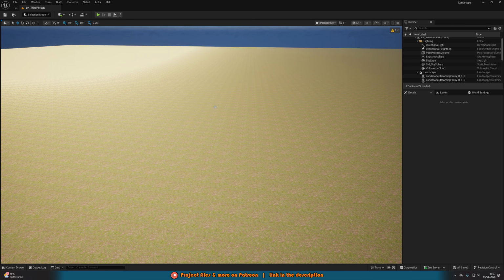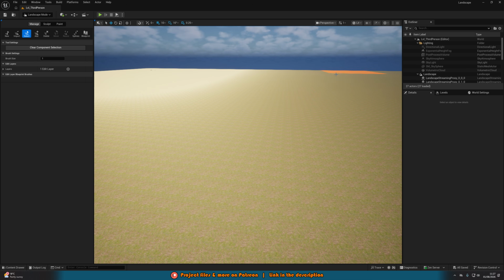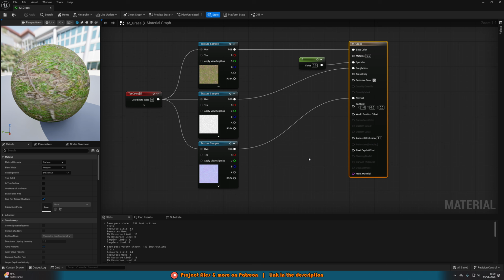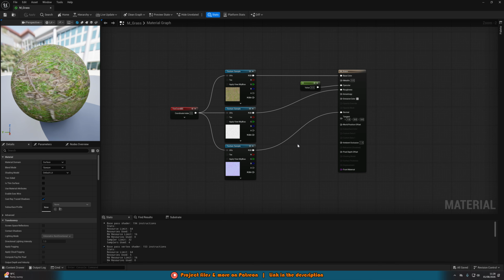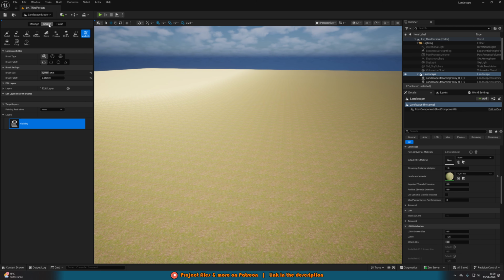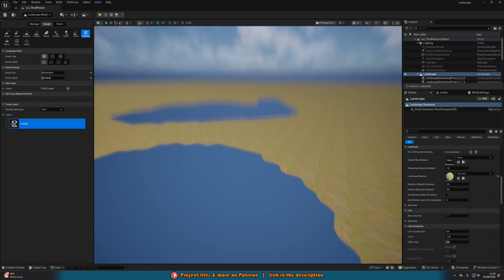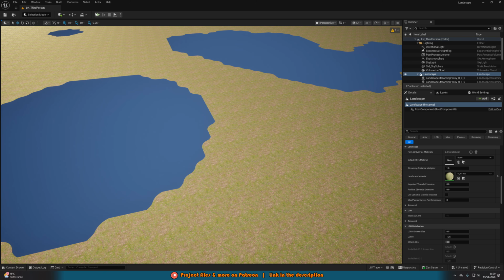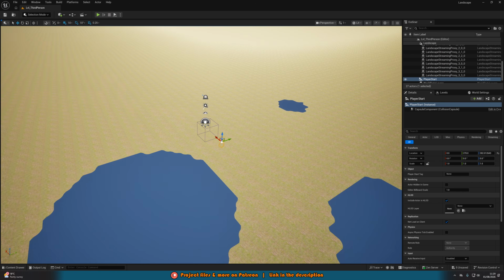How to Make Holes in Landscapes in Unreal Engine 5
In this Unreal Engine 5 tutorial we're going to cut multiple holes in the landscape and material to efficiently create underground areas in your UE5 game!

🔗Resources